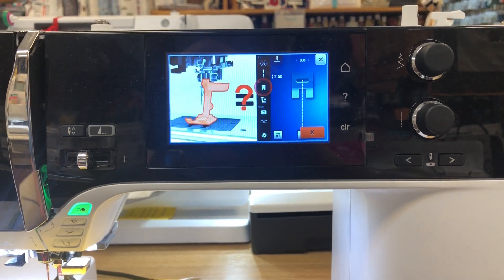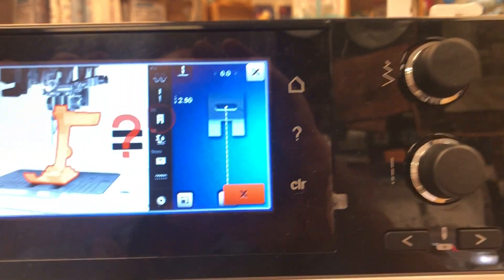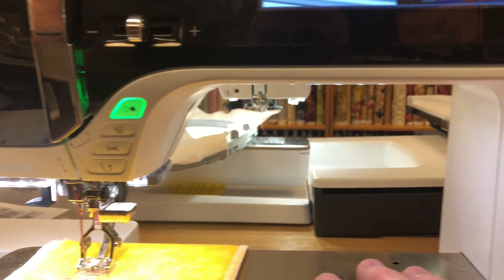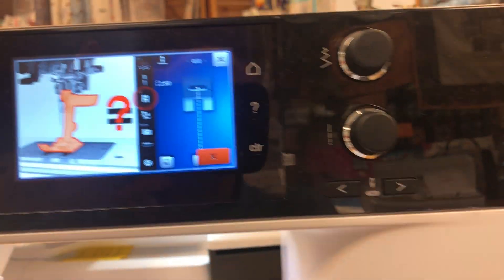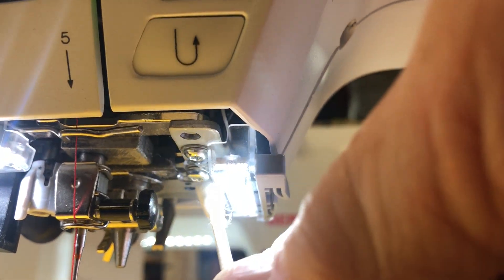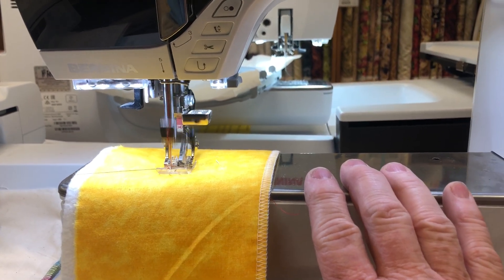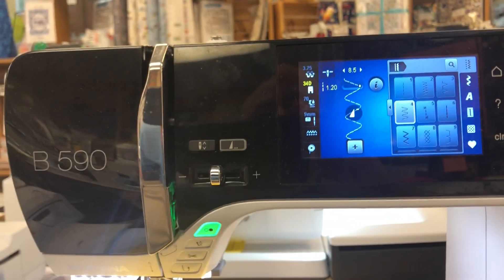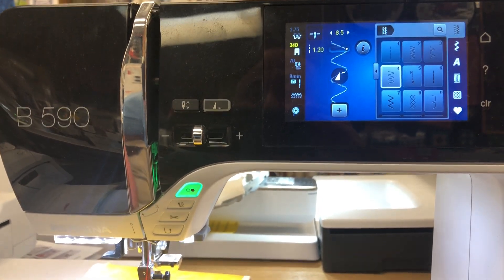Foot error ? Question Mark will not let me sew 790 770 740 590 how to fix DIY 7 Series Bernina Jeff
Bernina Jeff Foot error ? Question Mark will not let me sew 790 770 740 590 how to fix DIY 7 Series simple fix to try before to take it in Keep on Sewing
Bernina-Jeff.myshopify.com